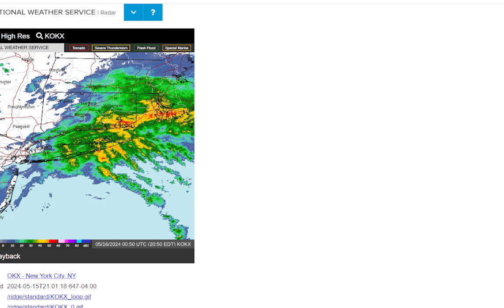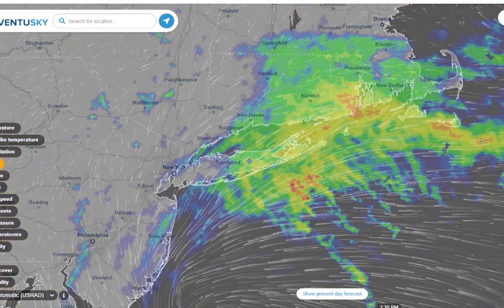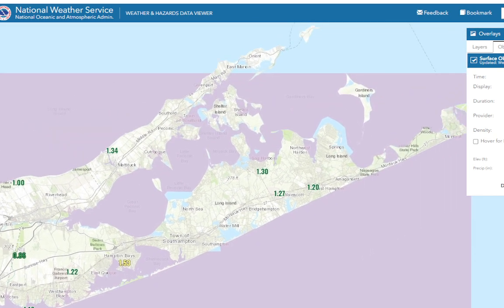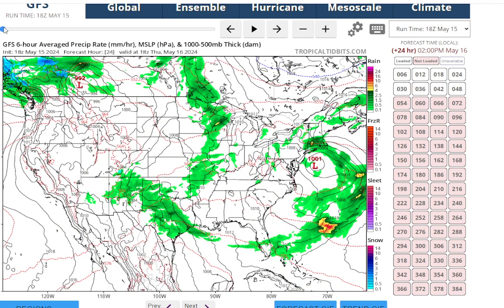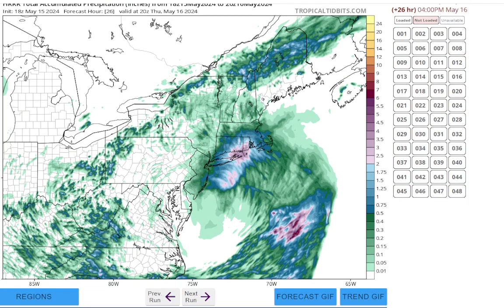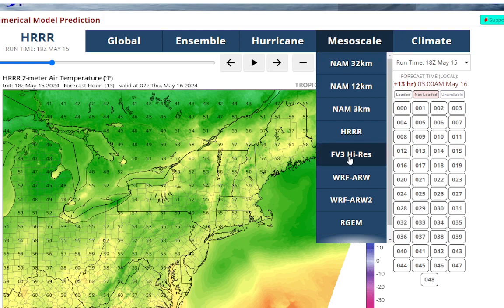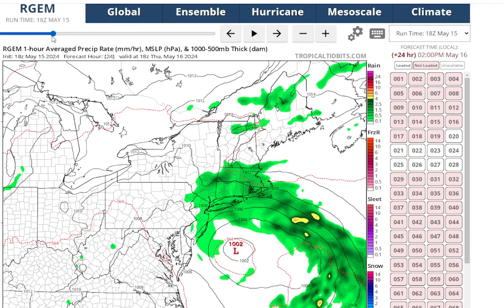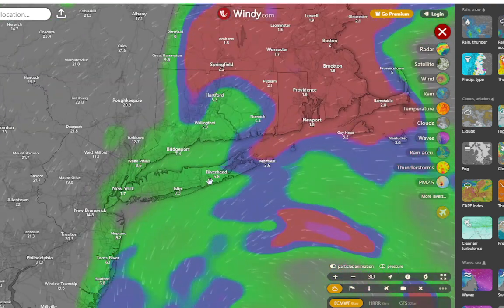Long Island Weather Update: Heavy Rain Stays in the eastern half of Suffolk, Gloom Continues Thu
A coastal low pressure area will remain cutoff through tomorrow, before slowly moving SE into Friday. Most of the area dealt with a damp day with light rain & drizzle, however, heavier rain associated with deeper tropical moisture is affecting Suffolk County mainly east of Nicholl's Rd. Especially east of Riverhead where well over an inch of rain has fallen, and there could be as much as 3 inches on the South Fork before this is said and done. The rain continues overnight, with mainly light rain or drizzle from Nassau points west, tomorrow drizzle will linger with the damp flow off the ocean as the coastal low sits in place as it slowly weakens. It will also be breezy with winds gutsing to0 30mph at times, so it will be another unpleasant day to be outside.
Things slowly dry out for Friday though there will still be plenty of clouds.